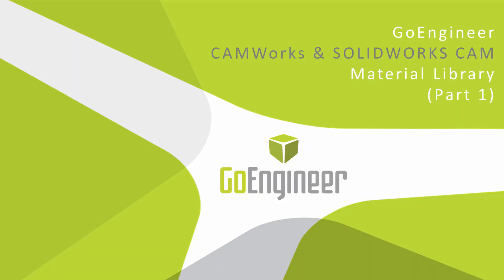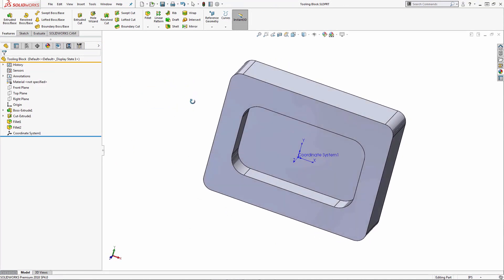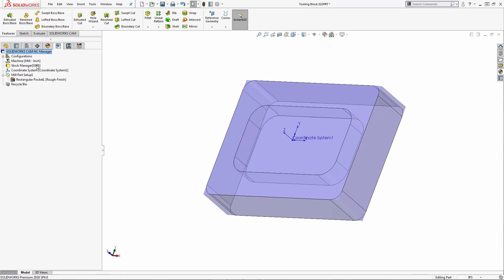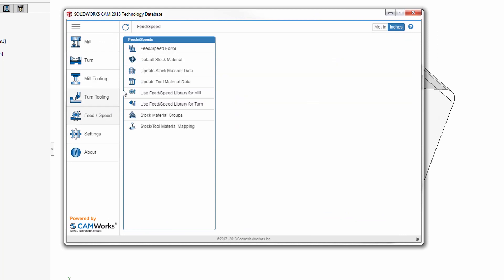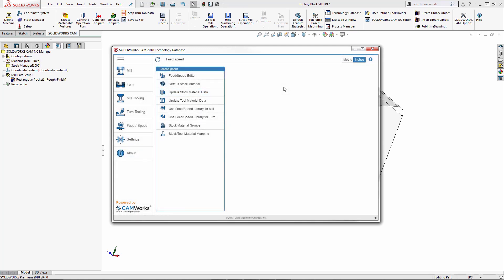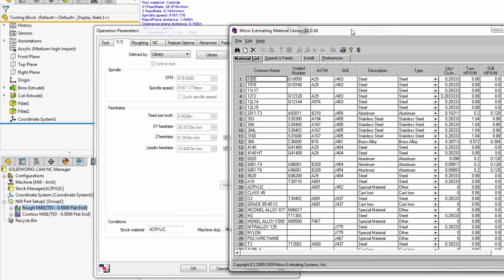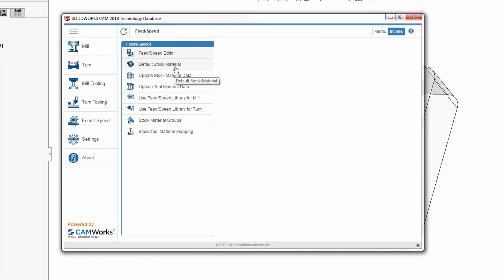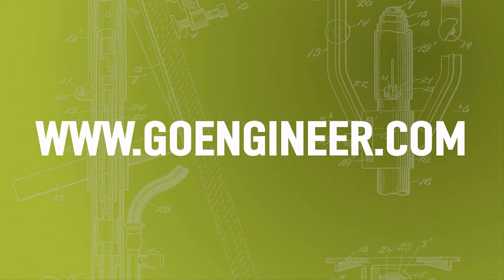CAMWorks and SOLIDWORKS CAM Material Library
Learn what the CAMWorks and SOLIDWORKS CAM material library is all about and how to quickly and easily add or remove machining materials.  Quick Tip presented by Paul Nishihira of GoEngineer.